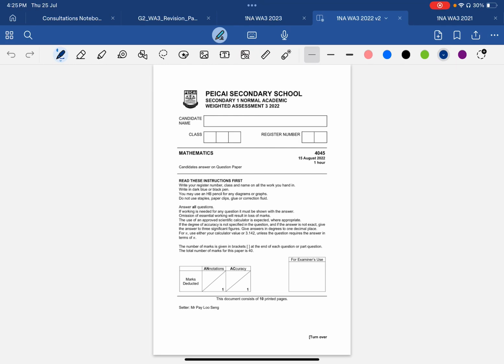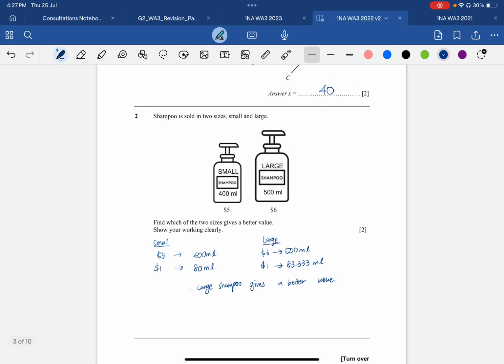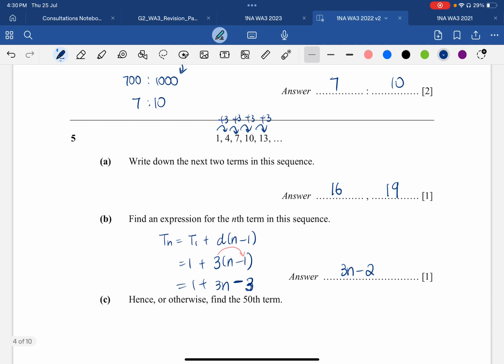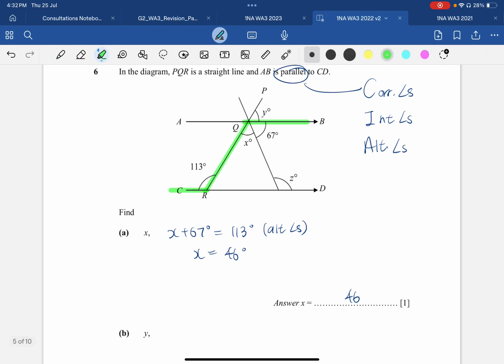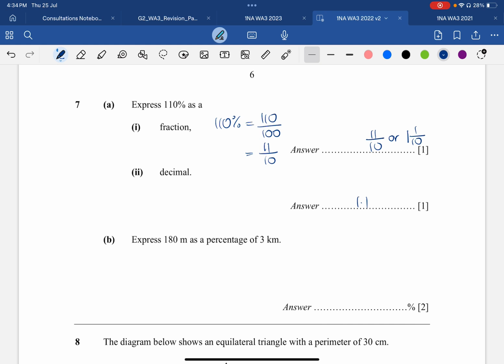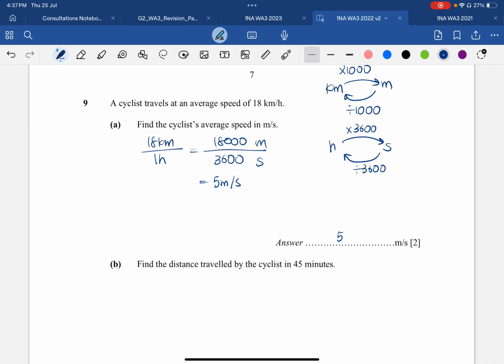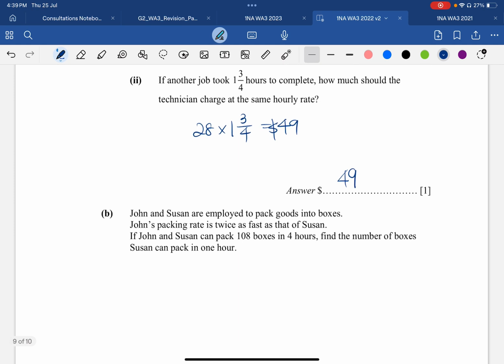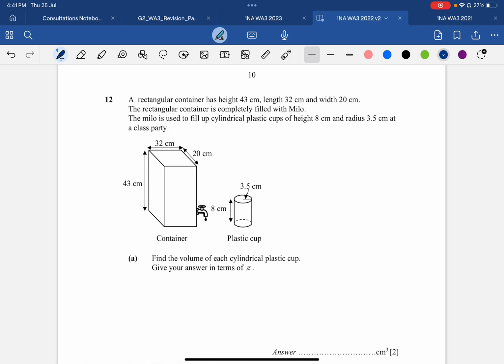2022 WA3 PAPER (sec 1 NA)